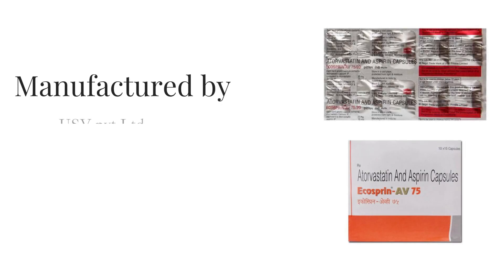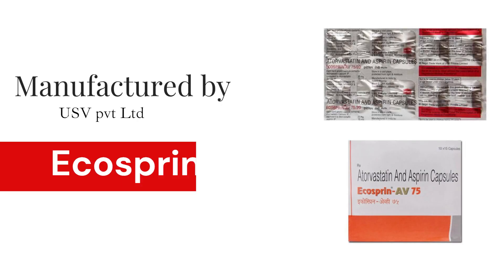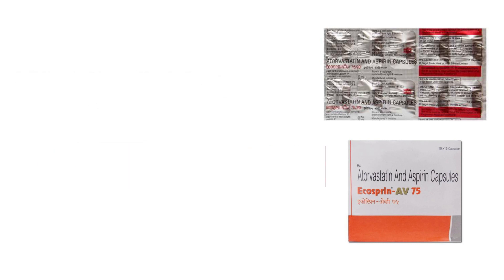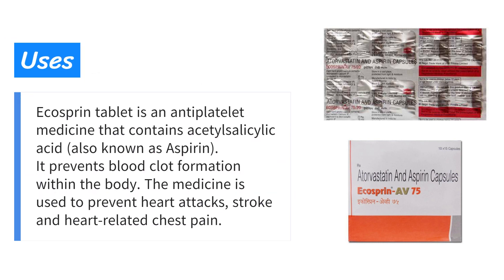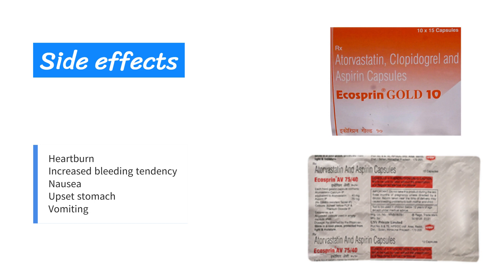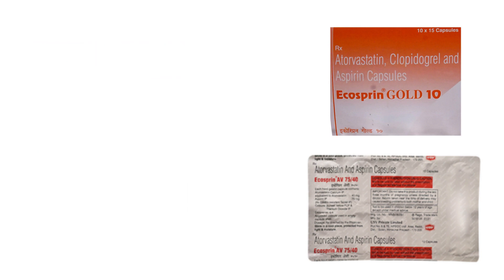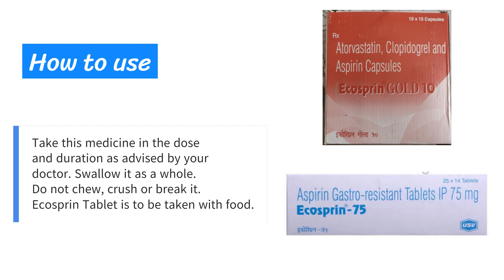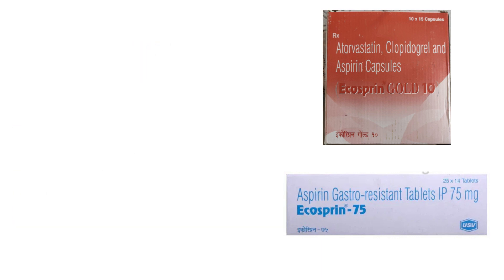Full information of Ecosprin Capsules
Are you curious about Ecosprin Capsules? This video provides an overview of the medication, including its uses, side effects, and precautions.